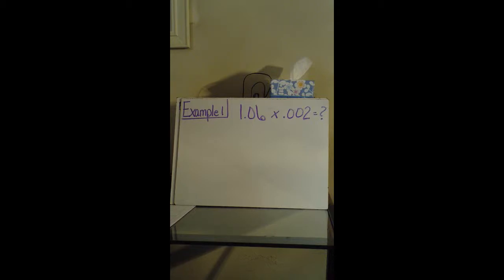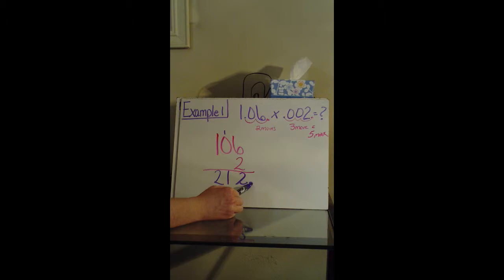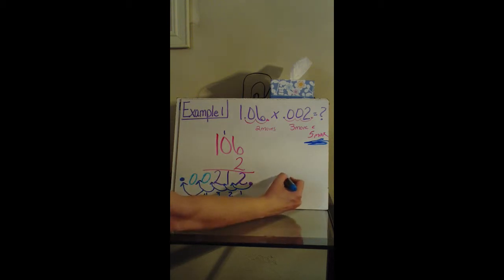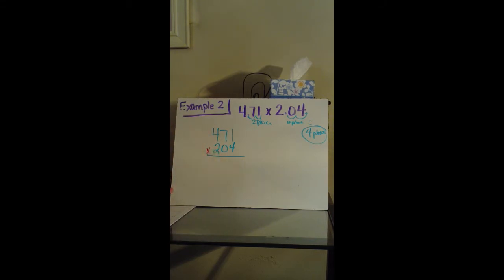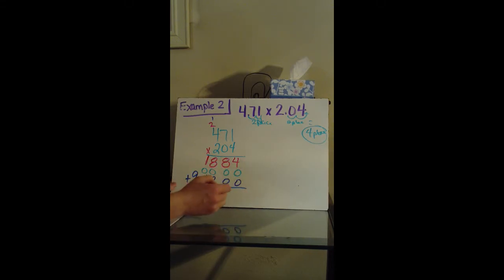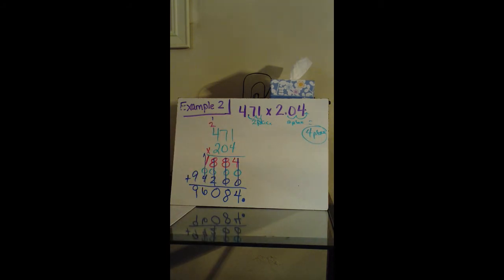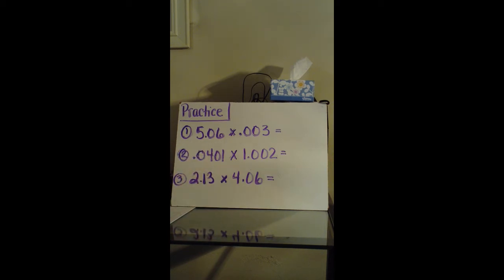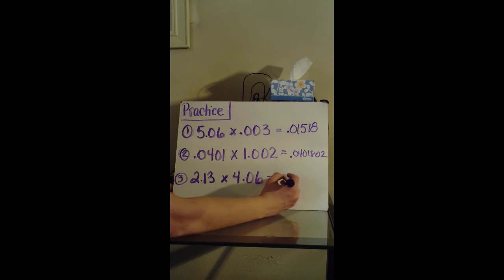Multiplying Decimals Part 2 (method of multiplying whole numbers)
This is the second half of the video instruction on multiplying decimals. In this method the decimal is "moved" and whole numbers are multiplied. The decimal is "replaced" (based on number of moves) into the product